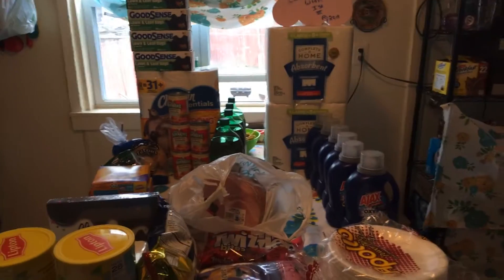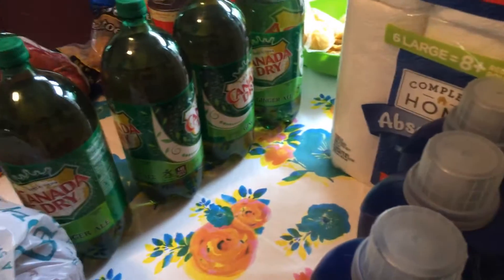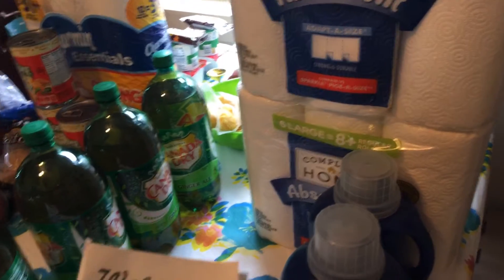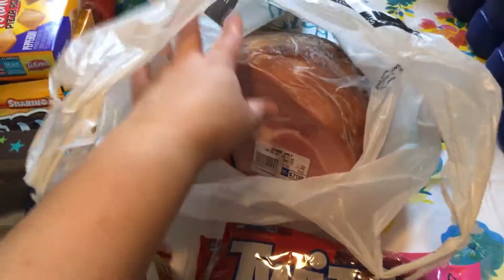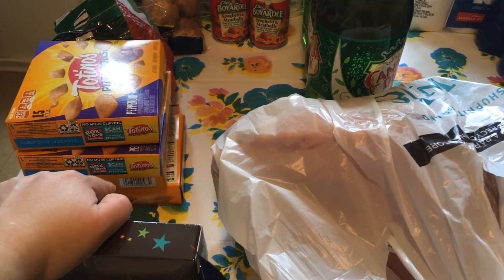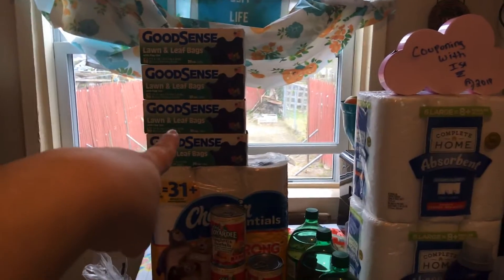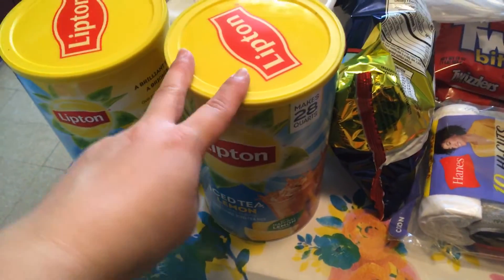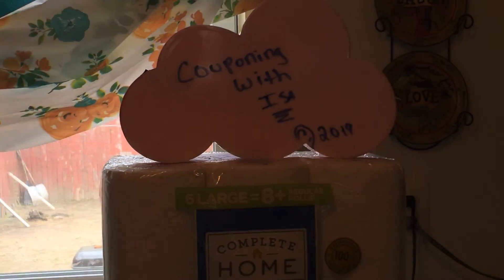WALGREENS & SHOPRITE HAUL 4/29/20